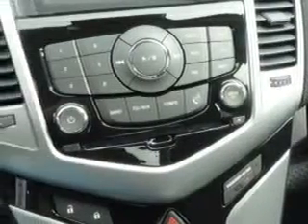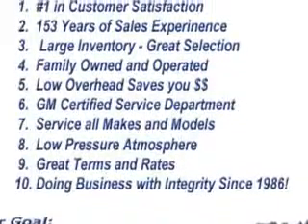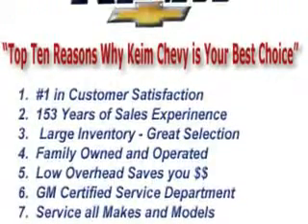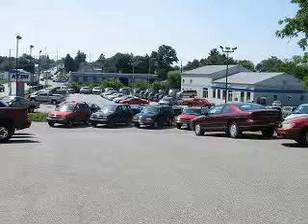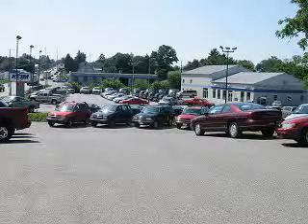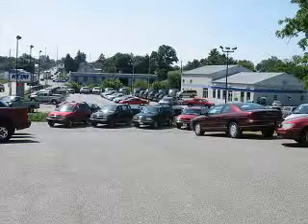Chevrolet Cruze, Keim Chevrolet Inc- Paradise, PA 17562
Chevrolet Cruze, Keim Chevrolet Inc Imagine driving this Silver Ice Metallic 20 13 Chevrolet Cruze 4 Dr Sedan, equipped with a 4 Cyl. engine and an automatic transmission. Enjoy an exceptional 38 miles to the gallon on this great car with features like Sirius Xm Satellite Radio, Halogen Headlights, Ambient Lighting, Theft-Deterrent System, Anti-Theft Alarm System With Engine Immobilizer, Premium Cloth Upholstery, Electric Power Steering, Onstar With Turn-By-Turn Navigation, Multi-Level Heating Driver Seat, and much more. Enjoy the drive and have peace of mind in this 20 13 Chevrolet Cruze. See us at Keim Chevrolet Inc today!

miles-      5

vin- 1G1PC5SB9D7291329

3265 Lincoln Highway East